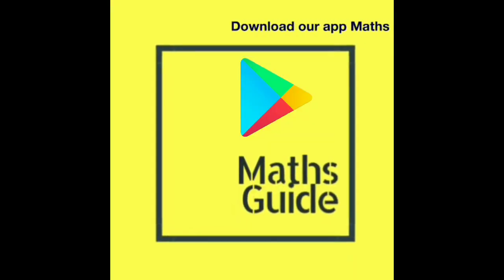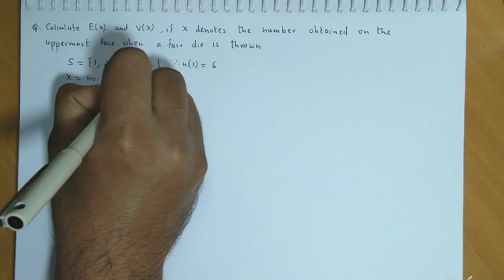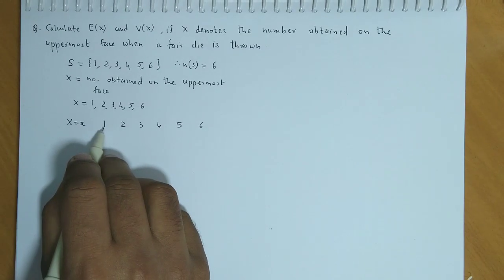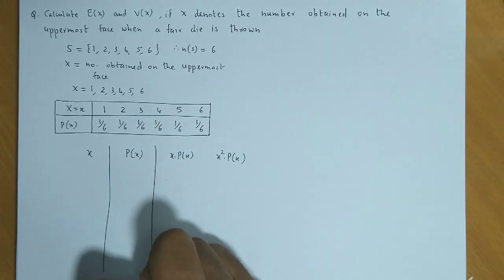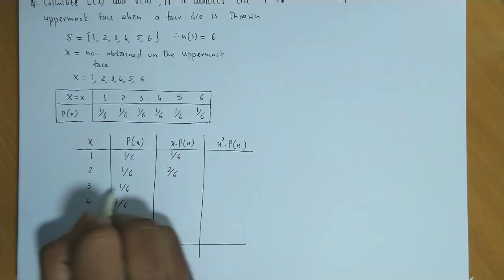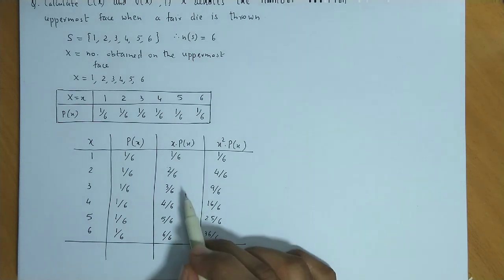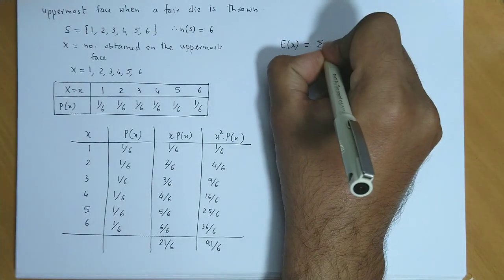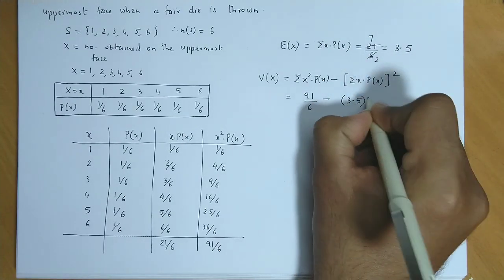Random Variable and Probability Distribution - Discrete Distribution - Mean and Variance - Example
Video on the chapter Random Variable and Probability Distribution.